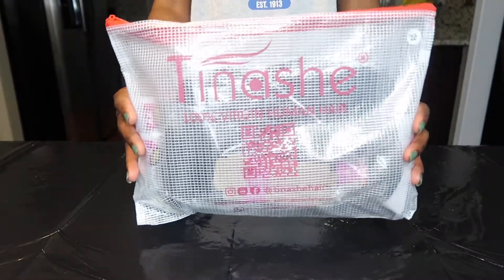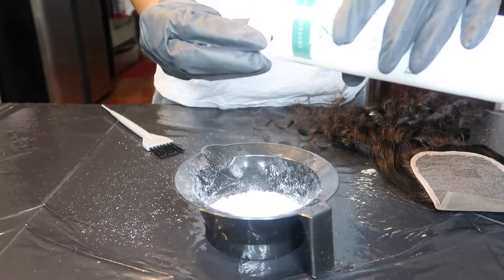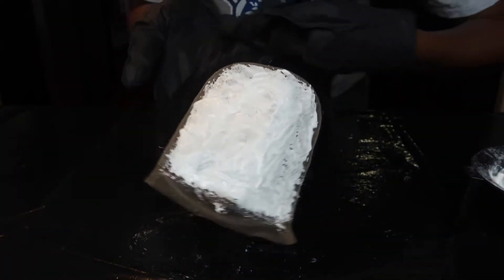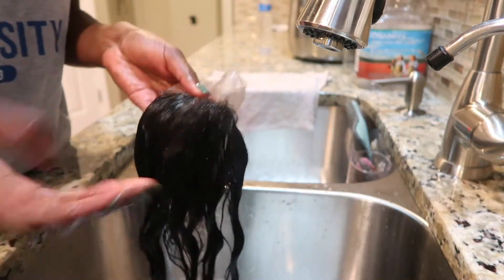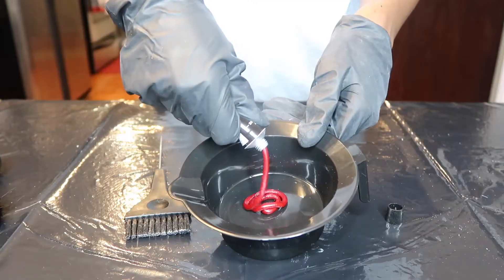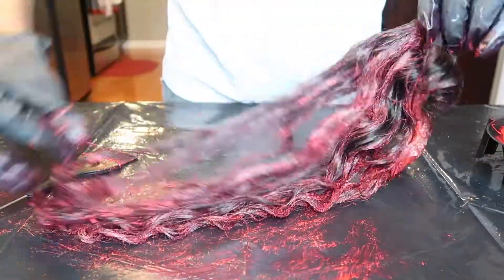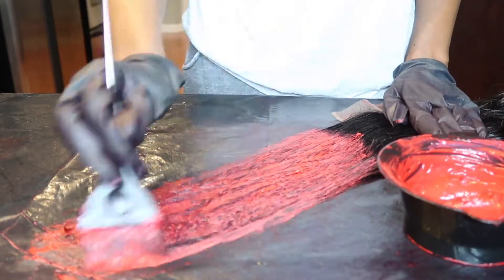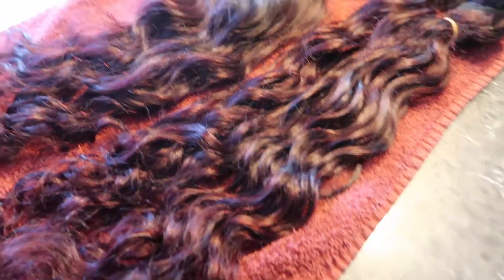How I Got This Bomb Burgundy w/ NO BLEACH Used! 😱 HOLIDAY HAIR FT. TINASHE HAIR| toldbyashley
Connect w/ Me 🤳🏾
Wig IG: @crownedxash
F A Q'S:
Age? 19
Height? 5'6
Where do you get your wigs? Everywhere (online/in-store) / I make them!